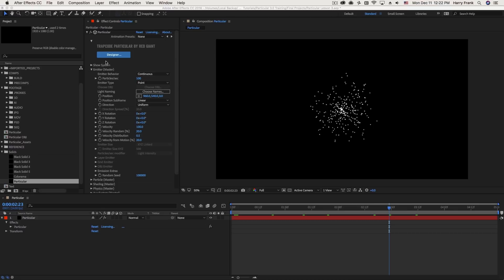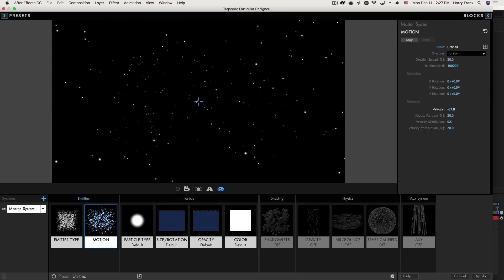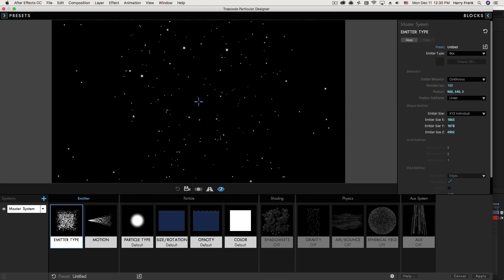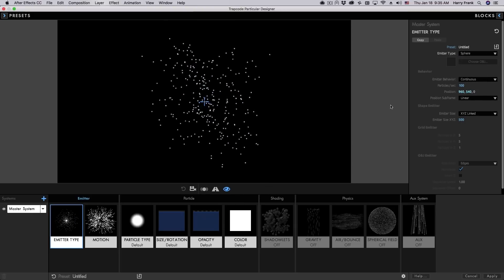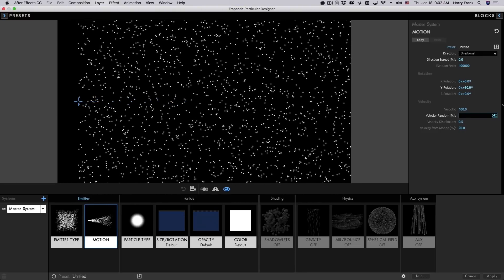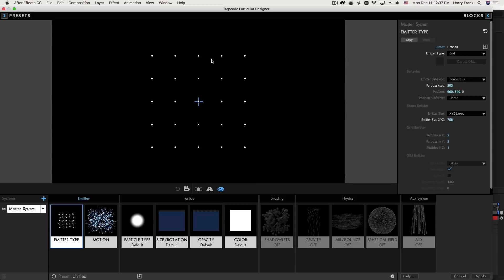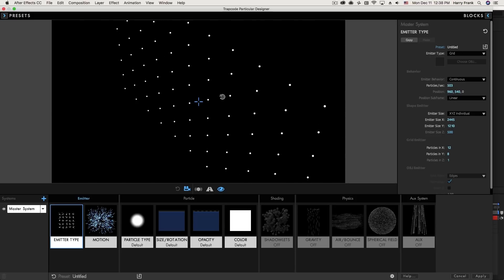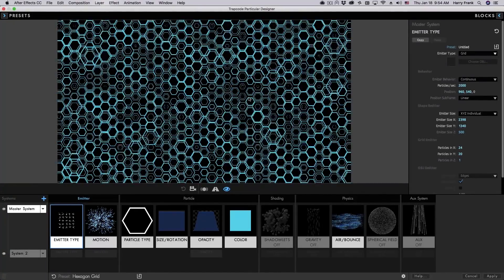Trapcode Particular 3 Training | 03: Emitter Overview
Harry Frank gives you a detailed overview of the Emitter Section. You'll also learn how to start thinking in terms of particle motion, velocity, randomness, and more.